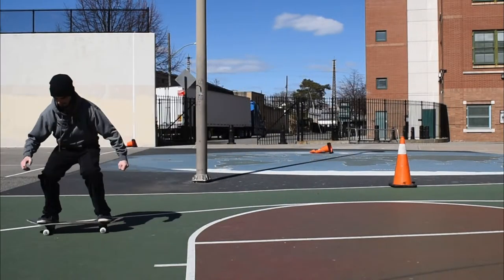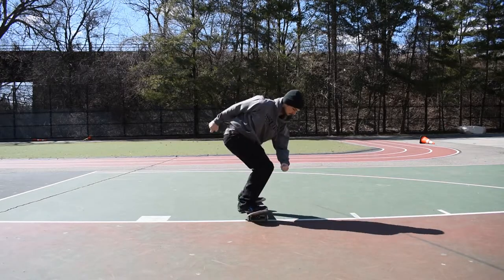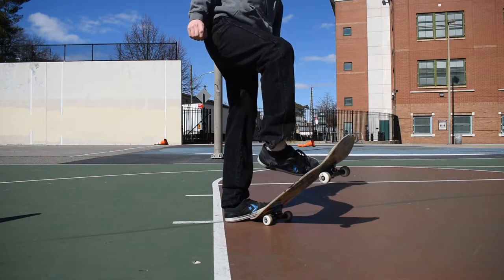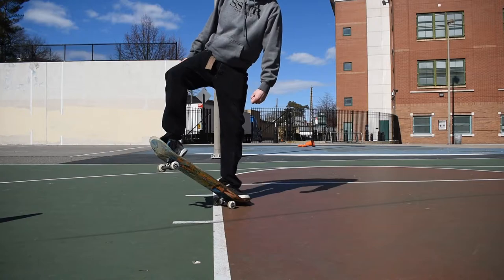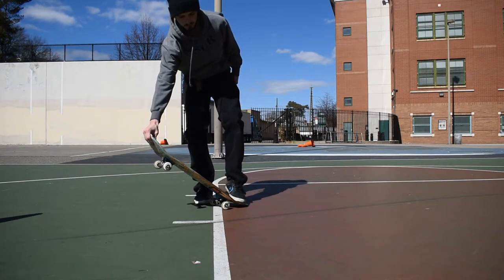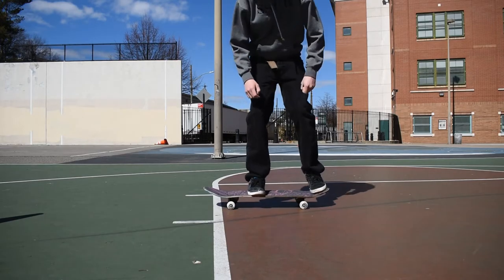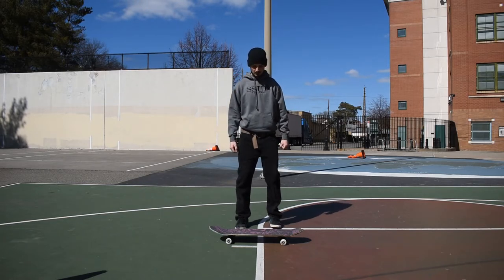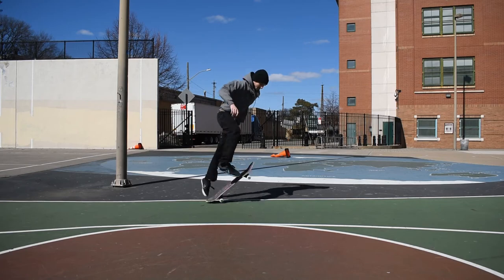LEARN your Skate FLIP Tricks (Common Mistakes) HOW to Fix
In this video I will give you trick tips on your flip tricks and what you can do to better improve or land your first trick. This apply to all stances and tricks to get them higher.

SUPPORT CHANNEL